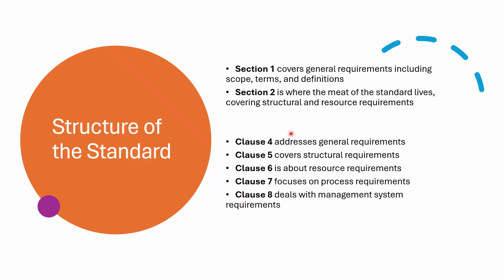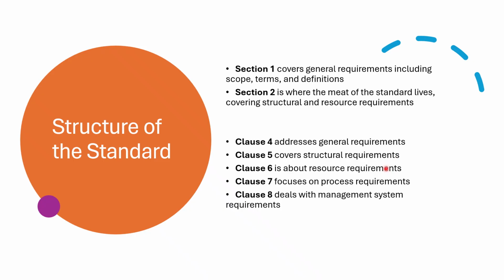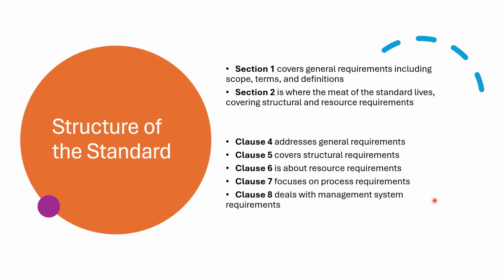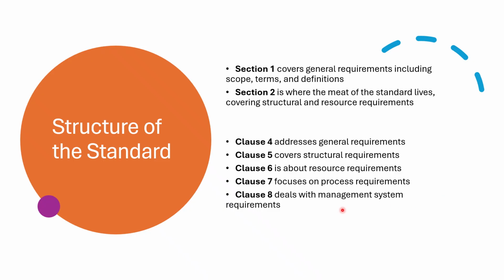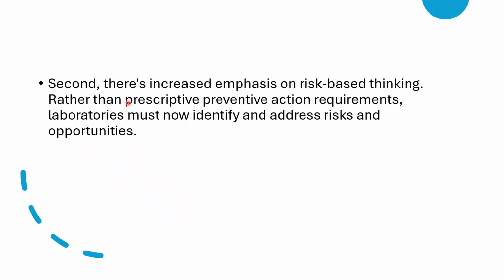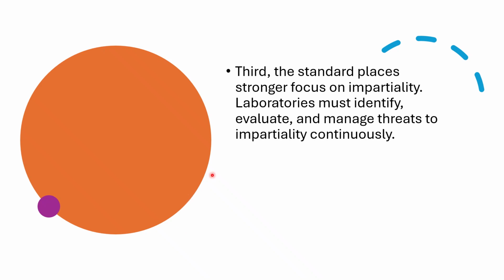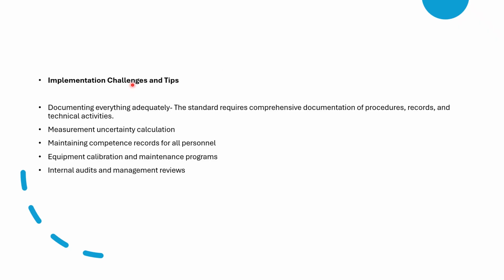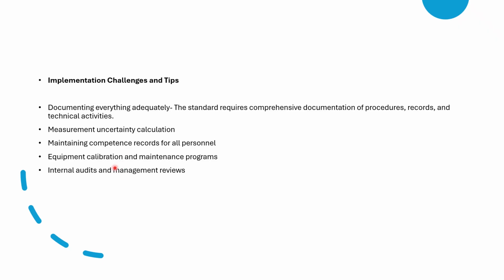ISO 17025:2017 Explained: Complete Overview for Testing & Calibration Laboratories | Part 1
🔬 Welcome to the ultimate ISO 17025:2017 guide! This is Part 1 of our comprehensive series on laboratory accreditation.
In this video, I break down everything you need to know about ISO/IEC 17025:2017 - the international standard for testing and calibration laboratories. Whether you're a laboratory manager, quality professional, or technician, this overview will help you understand the fundamentals.
📌 What You'll Learn:
✅ What is ISO 17025:2017 and why it matters
✅ Who needs this standard (testing labs, calibration labs, medical labs)
✅ Key clauses and requirements breakdown
✅ Major changes from the 2005 version
✅ Benefits of ISO 17025 accreditation
✅ Common implementation challenges
🎯 This Series Covers:

Part 1: Overview (This Video)
Part 2: Implementation Strategy (Coming Soon)
Part 3-10: Detailed clause-by-clause breakdown
Bonus: Templates, checklists, and practical examples

⏱️ Timestamps:
0:00 - Introduction
0:30 - What is ISO 17025?
2:00 - Why ISO 17025 Matters
3:30 - Structure of the Standard
5:30 - Key Changes from 2005 Version
7:00 - Implementation Challenges
8:30 - Benefits Beyond Compliance
9:30 - Conclusion & What's Next
Don't miss upcoming videos where I'll show you step-by-step how to implement ISO 17025, with real templates, practical examples, and expert tips!
💼 Who This Is For:

Laboratory Managers
Quality Assurance Professionals
Lab Technicians
Compliance Officers
Accreditation Coordinators
Laboratory Owners
QA/QC Managers

Share with your laboratory team! 🔄